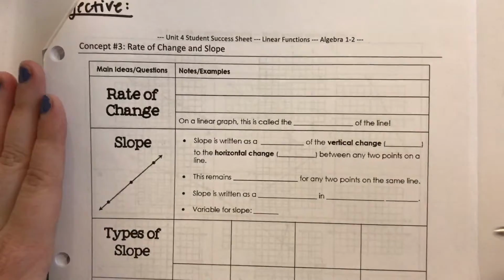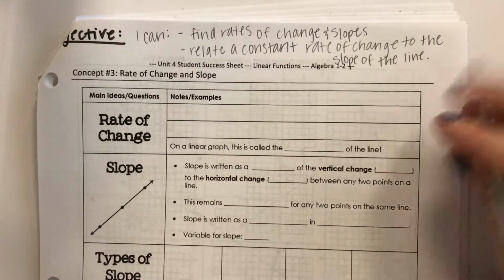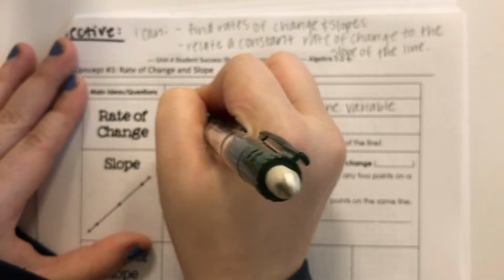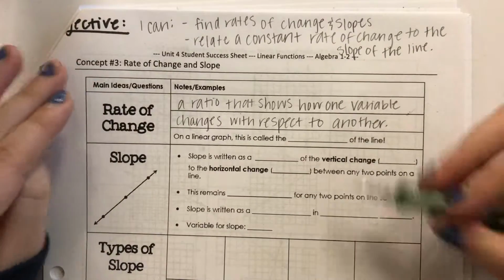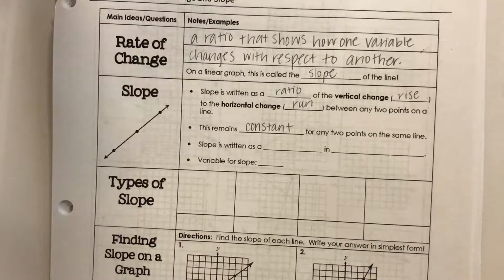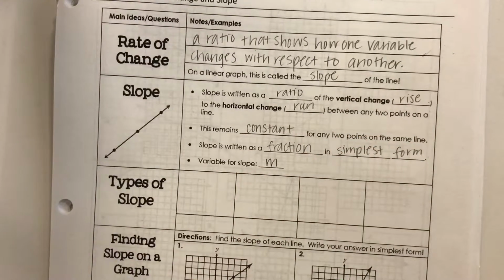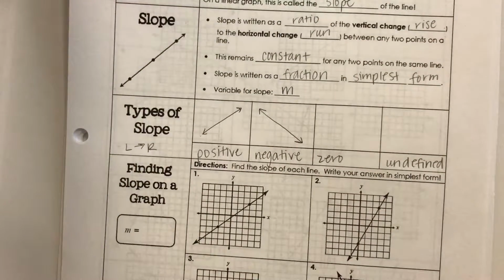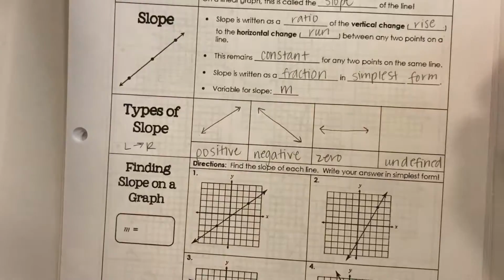Concept #3: Rate of Change; Slope; Types of Slope